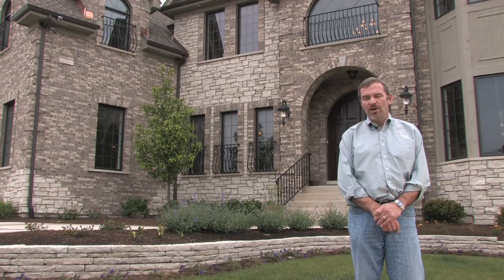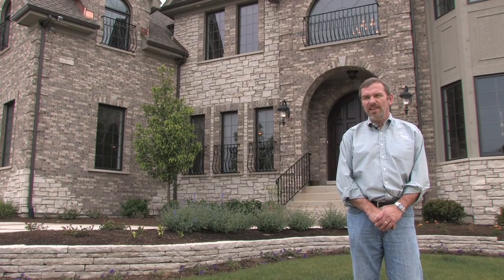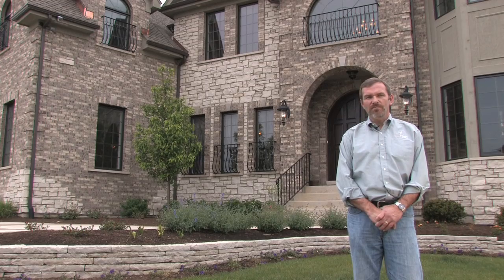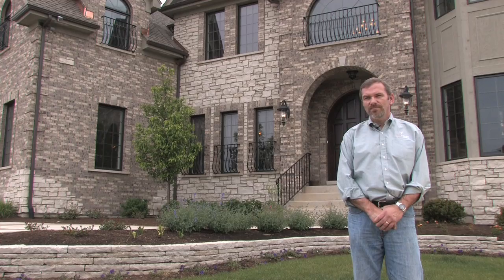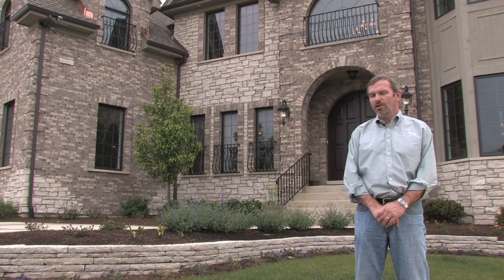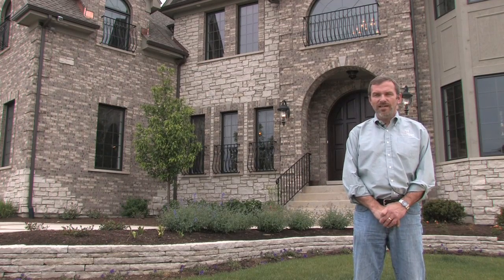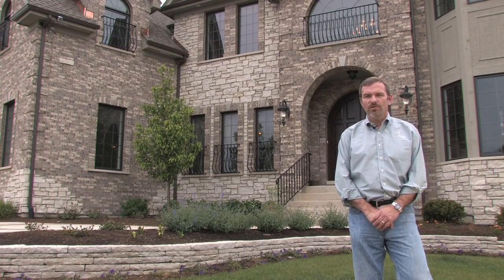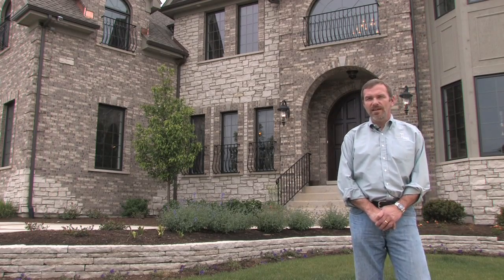Stade Homes - Villa Nova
This is a tour of the model home and a interview with Ed Stade, owner and general contractor.